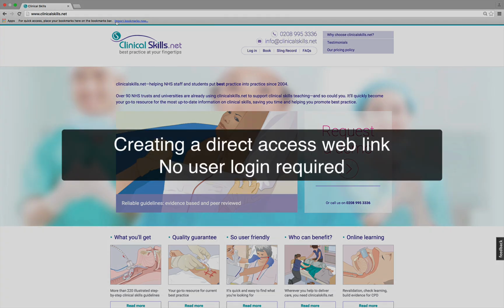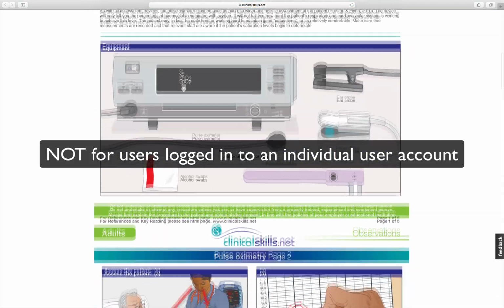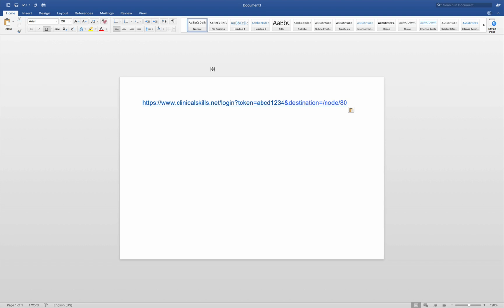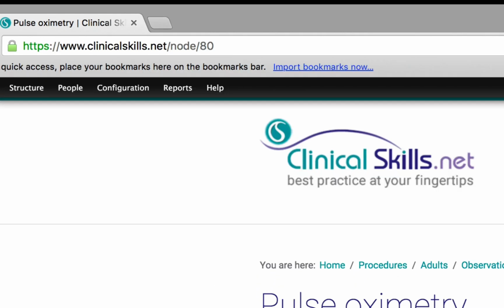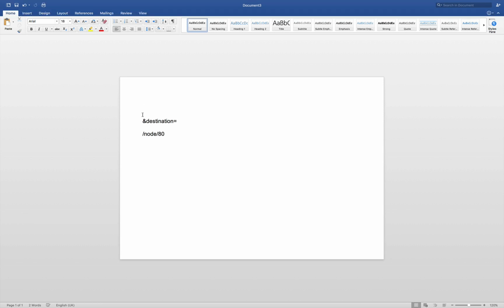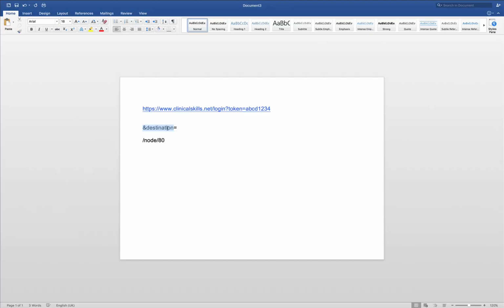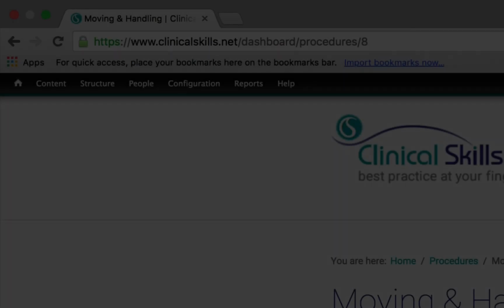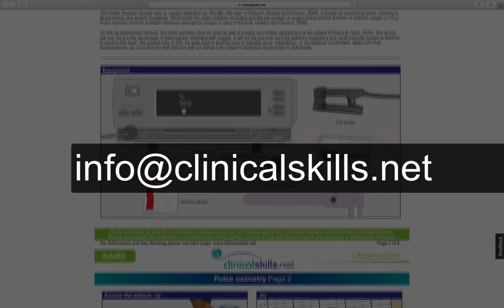Creating a direct access web link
How to create a web link to take a user directly to a procedure without having to login